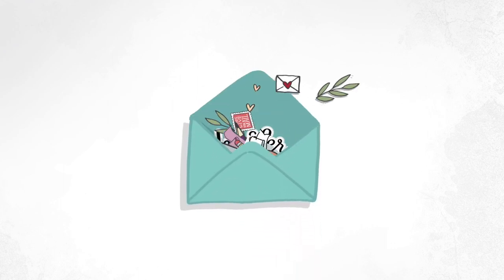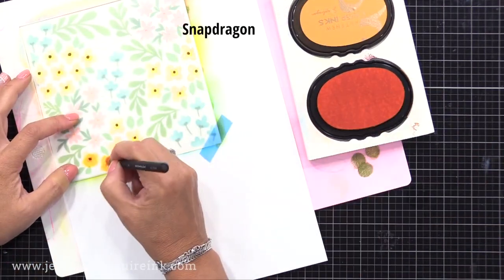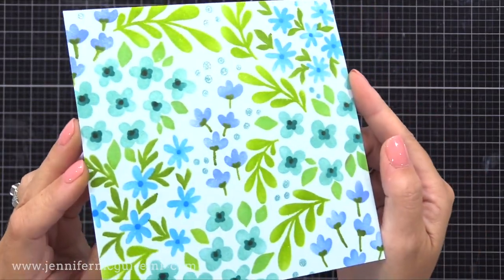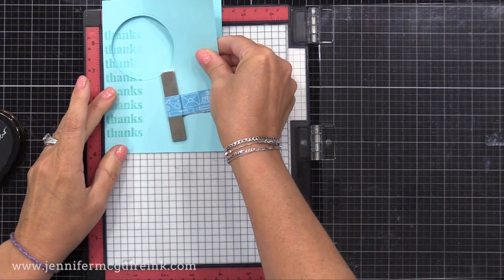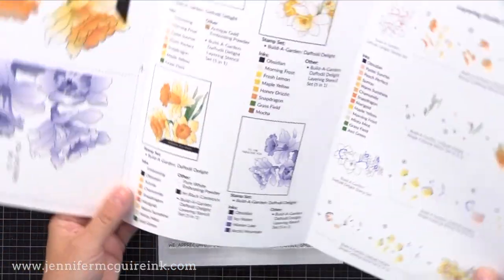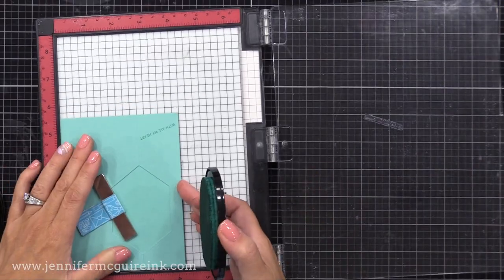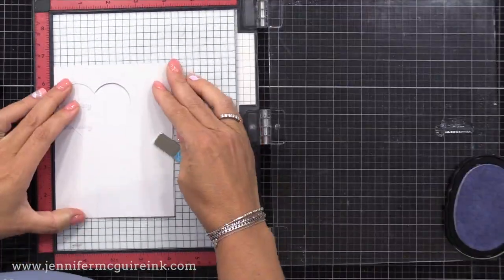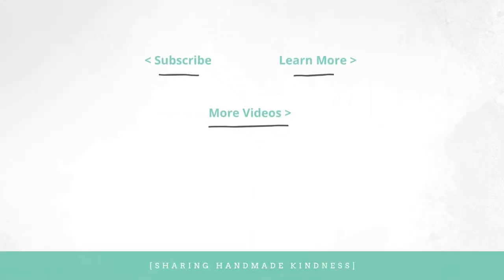Split Window Card Designs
How to create a split window card design. Super easy!

SUPPLIES

Thank you for your support of my videos! I work diligently to bring you the best information I can. All products were personally purchased... except the products with asterisks which were provided/sponsored by the company with no expectation. (Head here for more details This video was not paid and I did it only because I liked the product. The information provided in this video is based on my own personal experience. I am not an expert nor do I work for these companies. I just am sharing what *I* like.

FIND ME